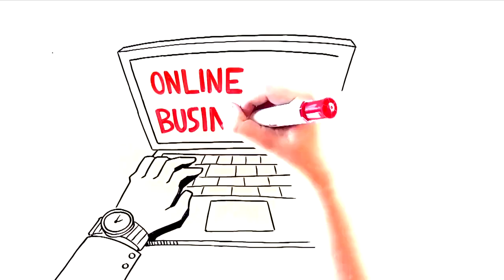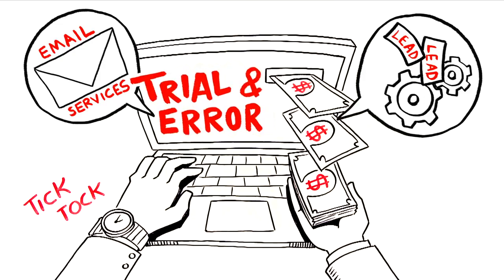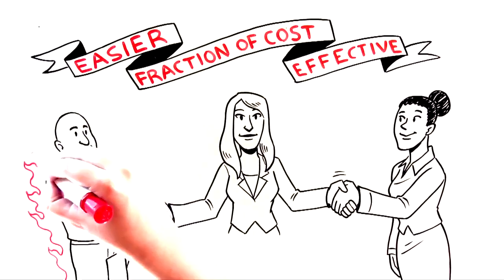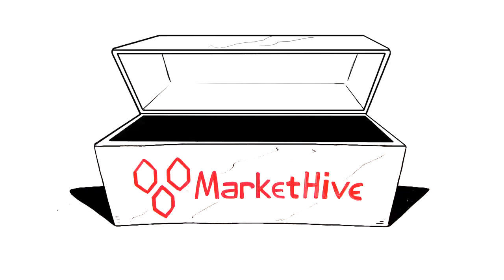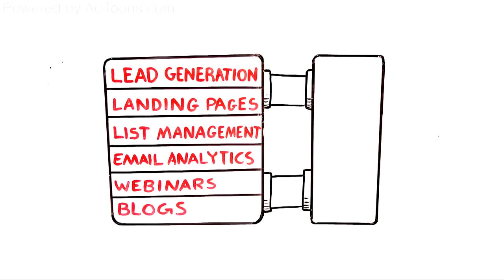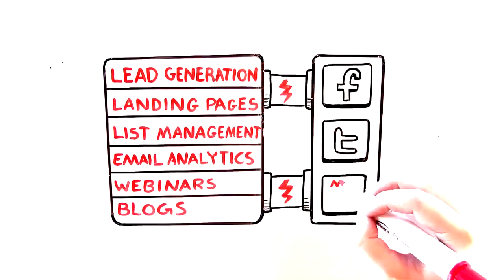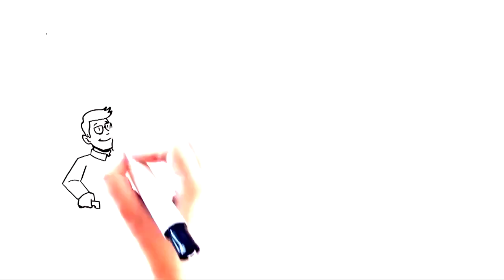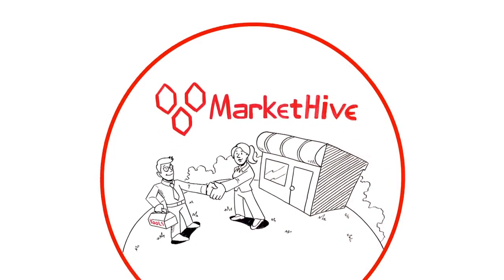MarketHive : the Ecosystem for Entrepreneurs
Market Networks will have a massive positive impact on how millions of people work and live, and how hundreds of millions of people buy and sell better services.
ABOUT MARKETHIVE
Markethive is the next generation Social Market Network on Blockchain bringing privacy, autonomy, and free speech to the people. Integrated into the system is an entire Inbound Marketing Suite, Ad Agency. eCommerce portals, Digital Media, Exchange, and e-wallet forging a sustainable ecosystem for entrepreneurs of every caliber.